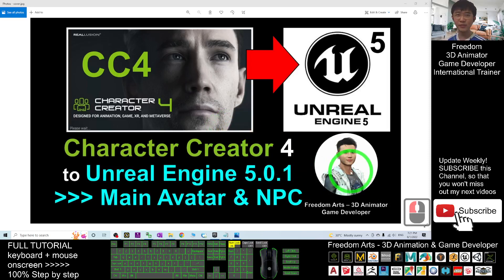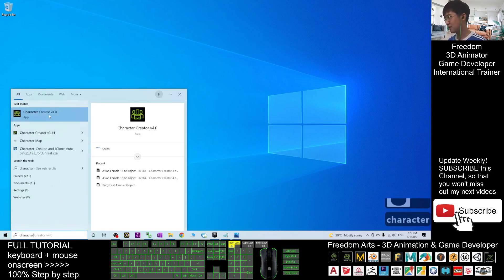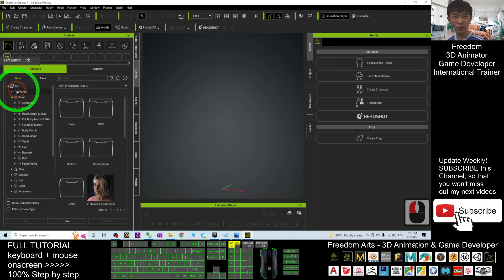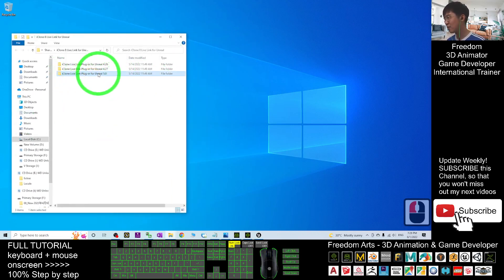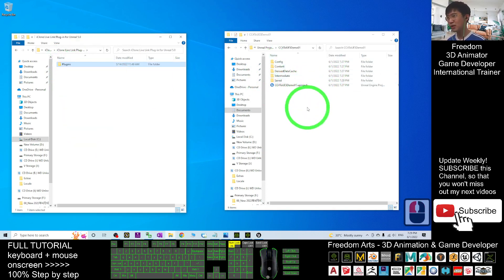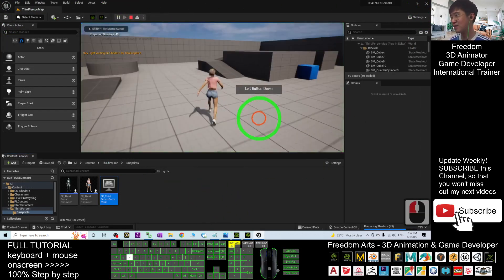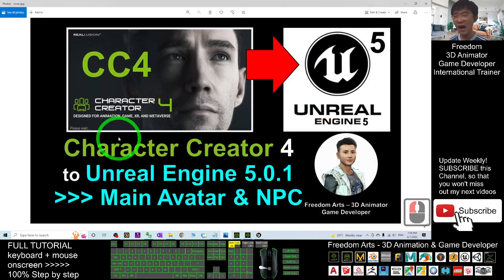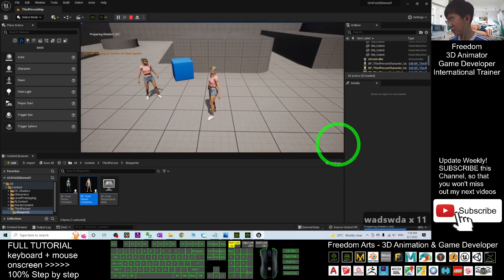Character Creator 4 to Unreal Engine 5.0.1 - Main Avatar & NPC Game Dev Tutorial - June 2022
- Hey guys, how to import Character Creator 4 avatar into Unreal Engine 5.0.1 game project, make him/her become the main avatar or NPC in the game project. You can control your avatar to walk, run, jump and perform animation in your game project? This is my step-by-step game dev tutorial to do this! ENJOY! and have fun! Happy 3D Modeling, 3D Animation and Game Dev! ENJOY!

Get iClone 8 and CC4 Contents

Character Creator 4 to Unreal Engine 5.0.1 - Main Avatar & NPC Game Dev Tutorial

Your friend,
FREEDOM